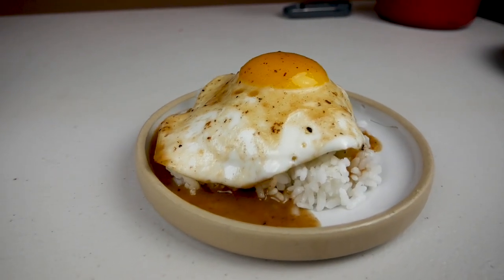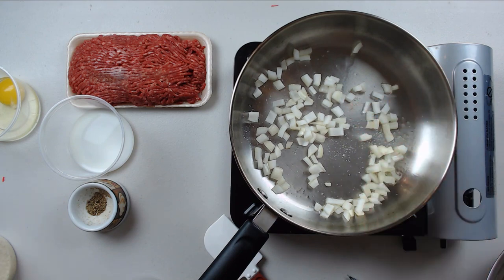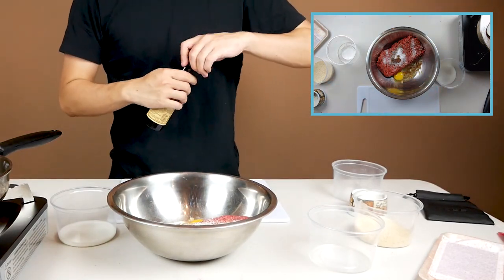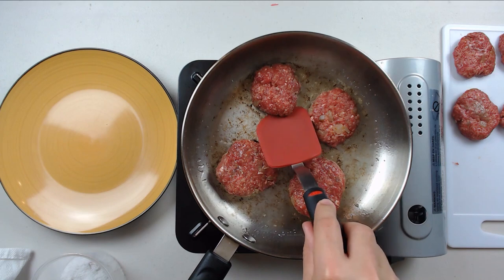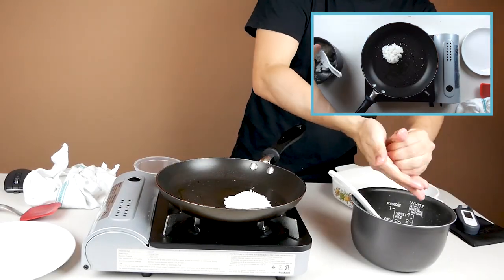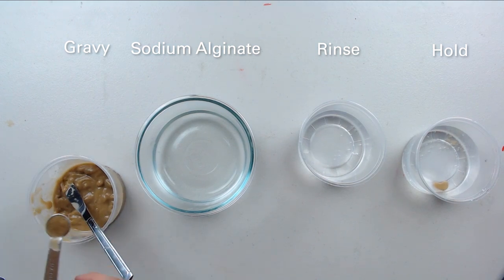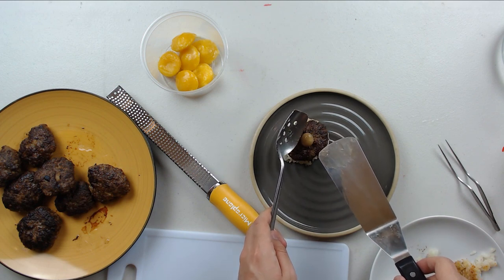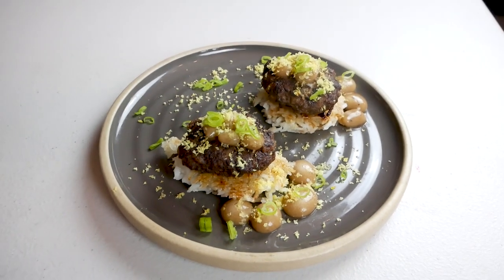Reconstructed Loco Moco — Food Experiments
I had a lot of fun making this video.  I have a couple more idea for unique dishes so look forward to more videos like this one!

Note: I think I earn a little bit of money if you buy anything through this list. But I'm not sure.